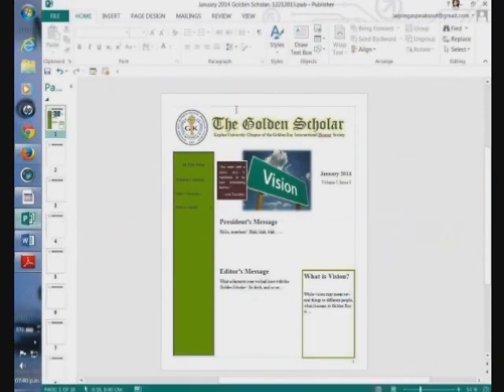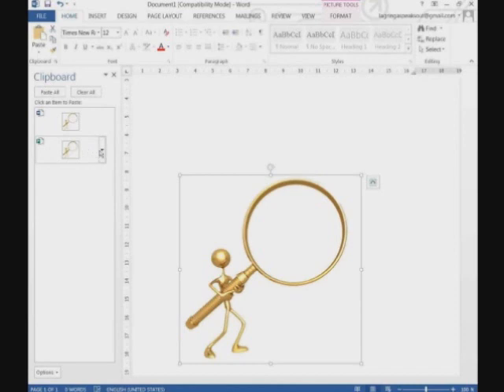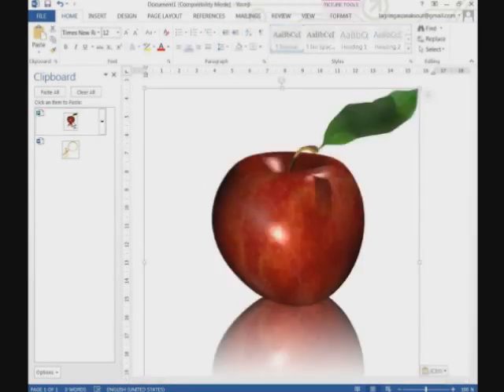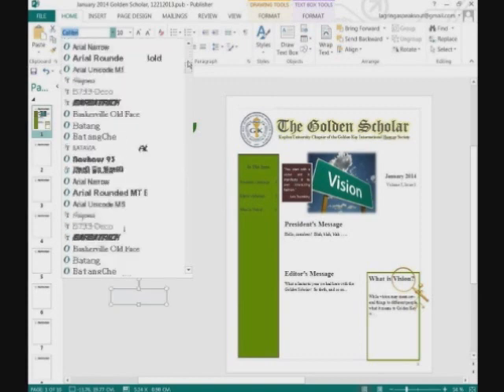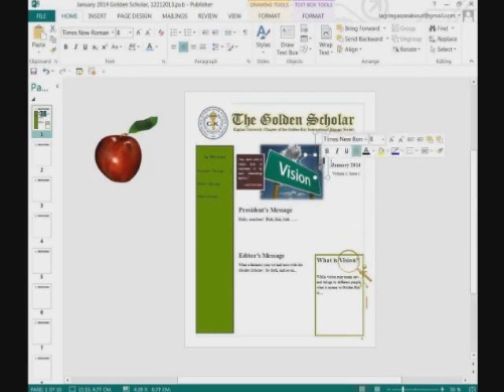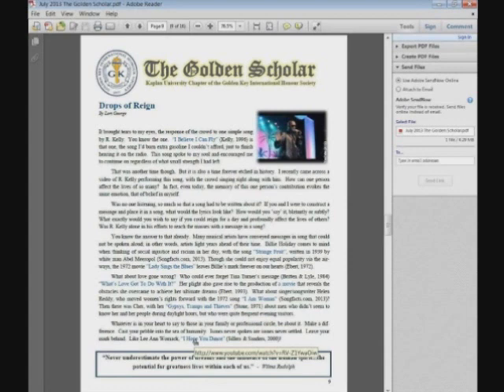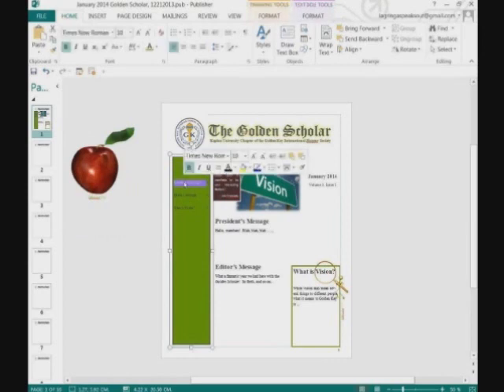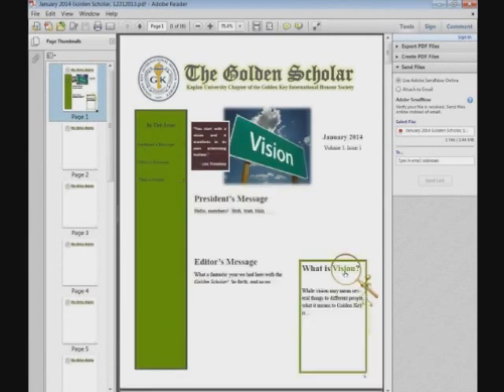Graphics and Internal Links, 12272013 YouTube folder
Video 3: Additional, Working with Graphics

Addendum:
Publishing and upload were made possible using Windows Live Movie Maker, a YouTube account, and site permission to feature videos 15+ minutes in length.

This video will be set as 'unlisted' following the Regional Summit 2014.